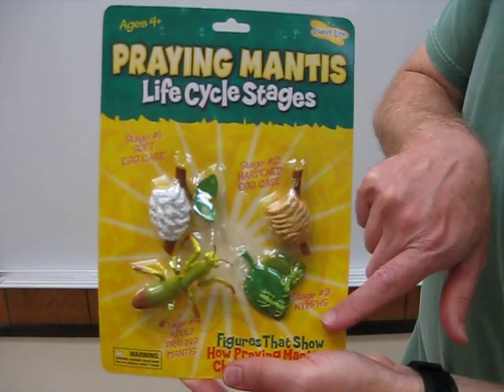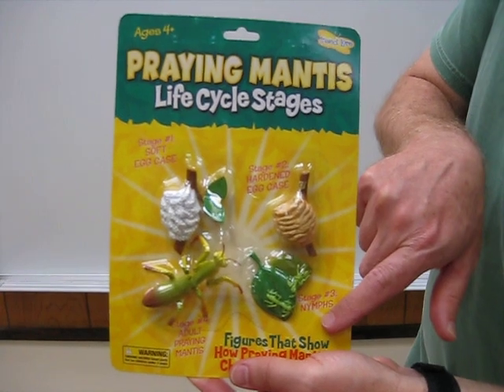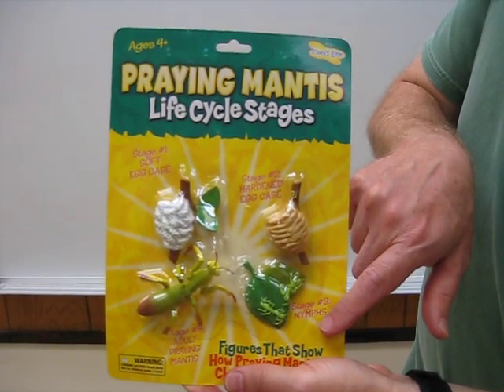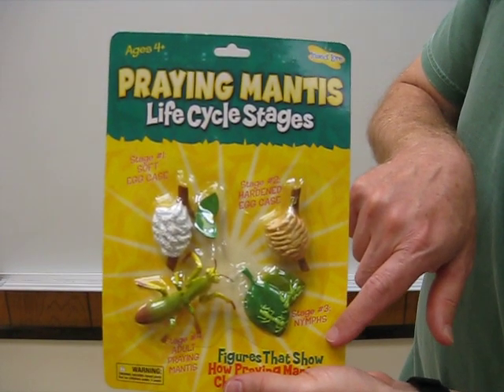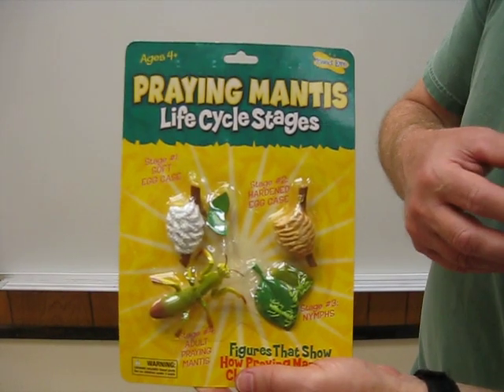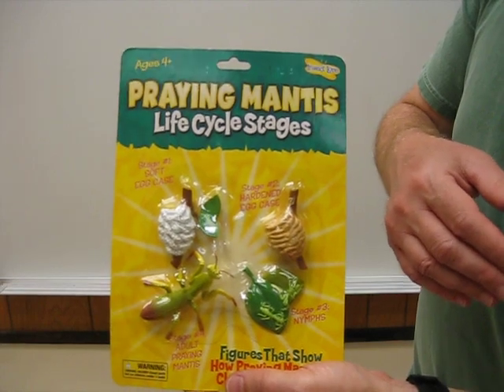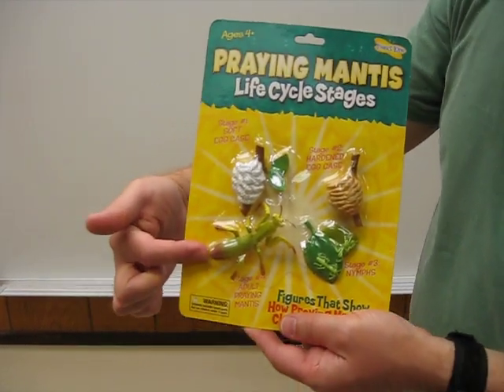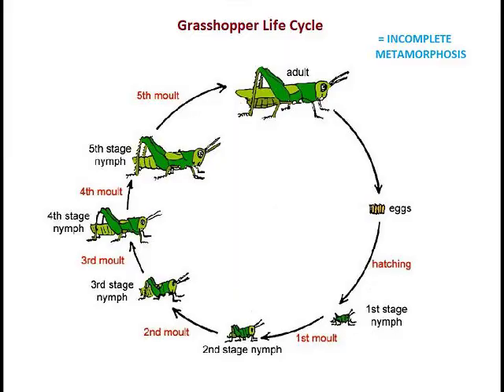HBS Science Short Show #9 - Insects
"Mr. Patrick" teaches you about insects!
Highlands Biological Station, Highlands NC.  For more information about our school outreach programs, please visit highlandsbiological.org.

HBS is a multi-campus center of Western Carolina University.